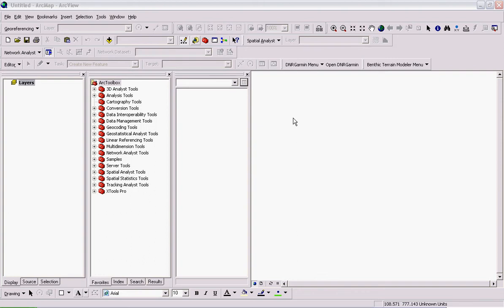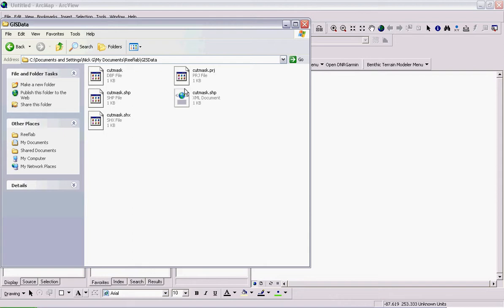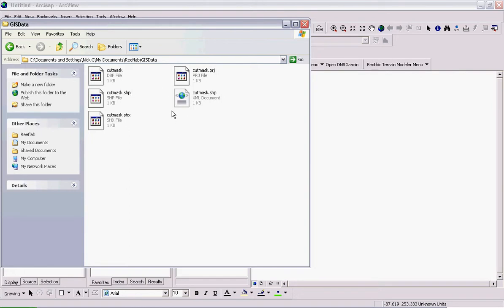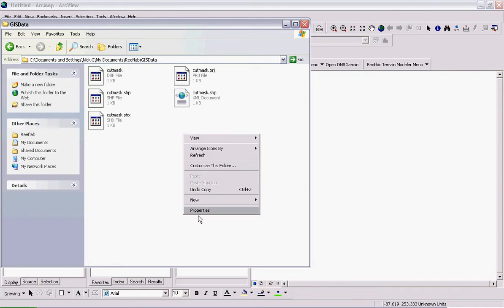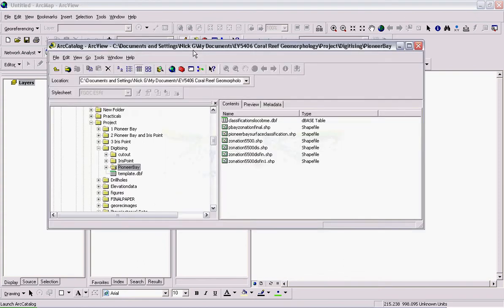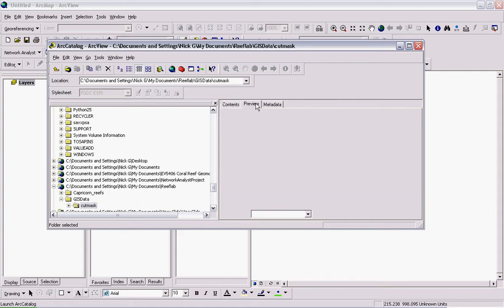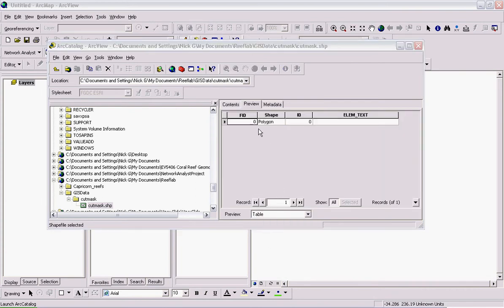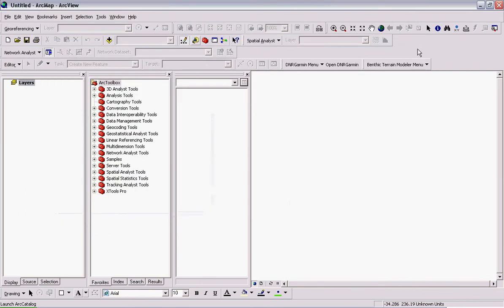What are shapefiles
This gives you a brief background understanding of what shapefiles are.  It also shows you how to manage them in arc catalog